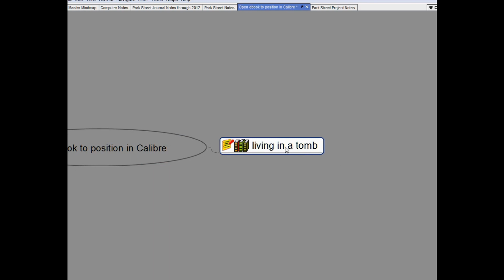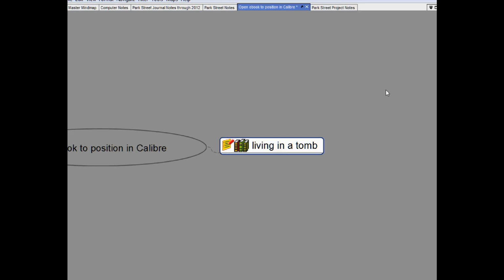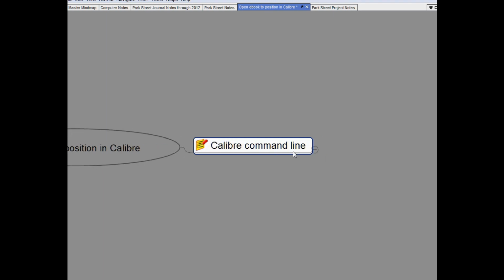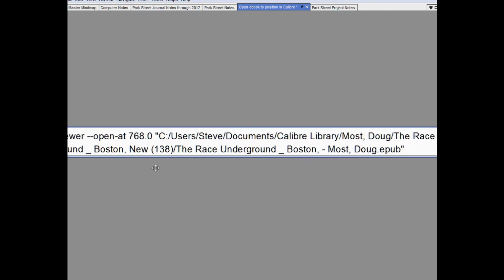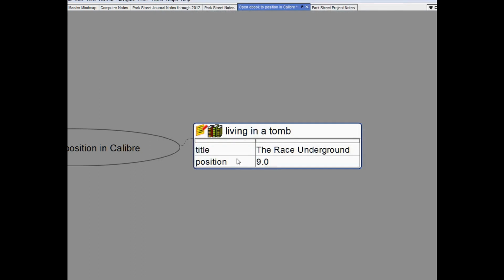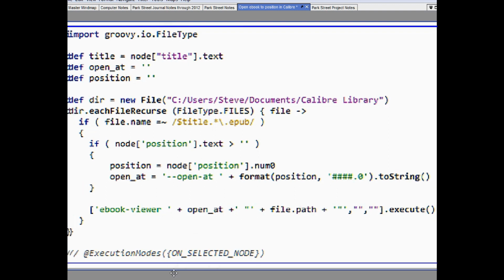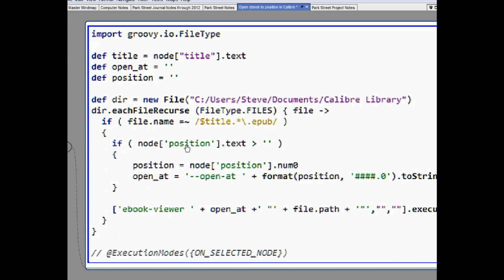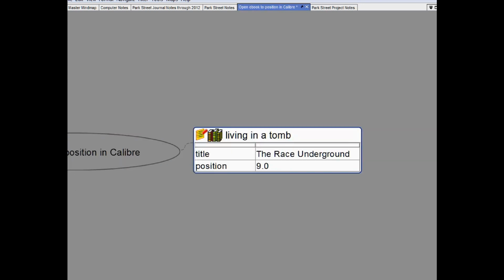Open ebook to position in Calibre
I use FreePlane's new presentation facilities to show an example of scripting in FreePlane. How to automate the opening of an ebook at a given position in Calibre through a FreePlane script